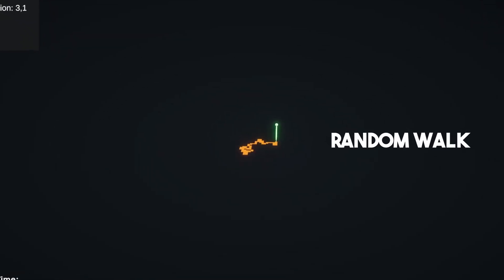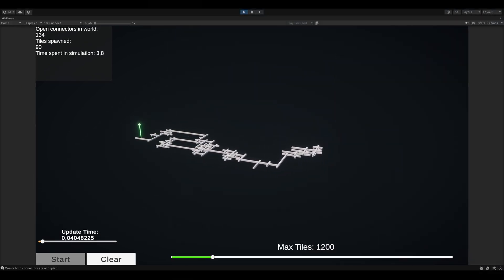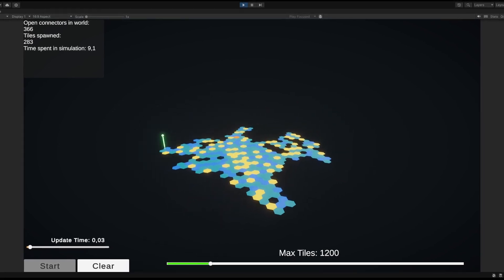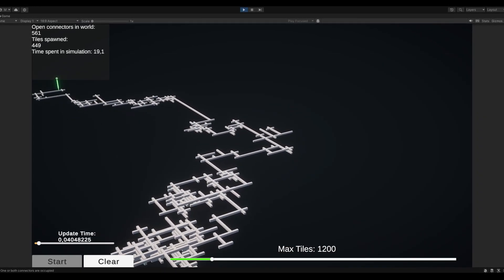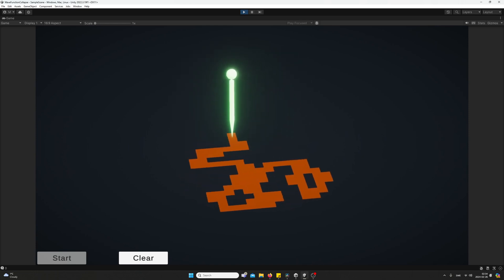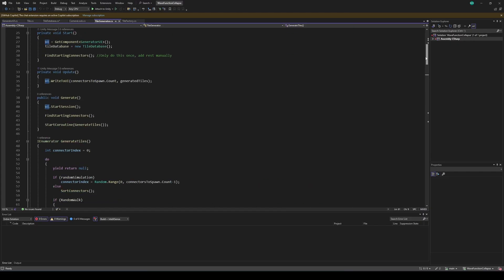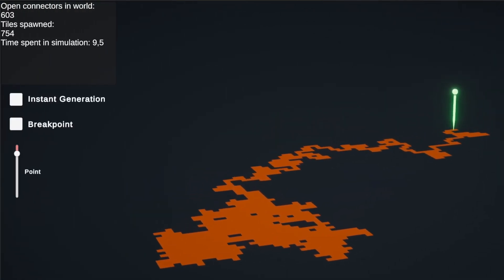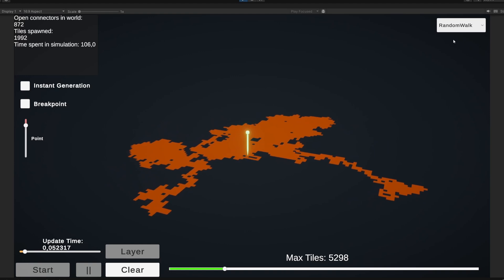WIP Procedural Generation Project Update Video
Finalizing this might take me a bit, so here's a preview of something I'm working on right now!
I started experimenting with procedural generation a few days ago, I believe this system of random walk generation could work quite well with more work.